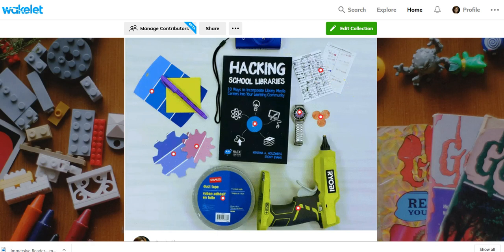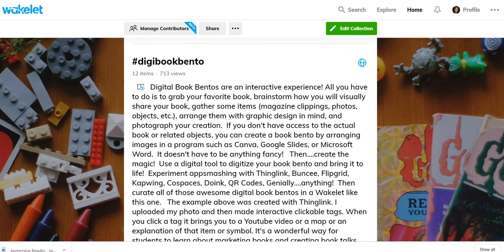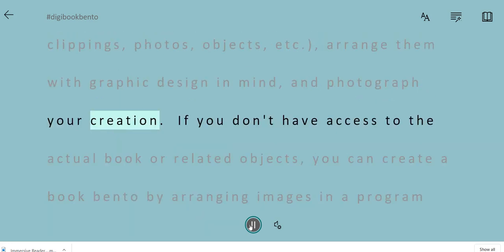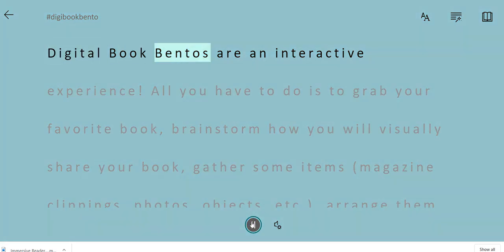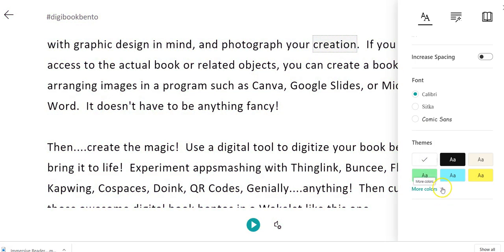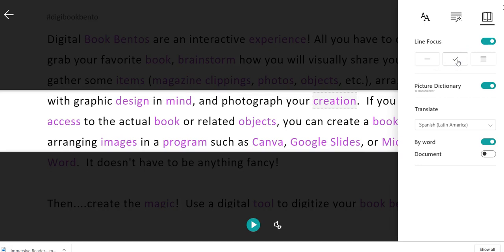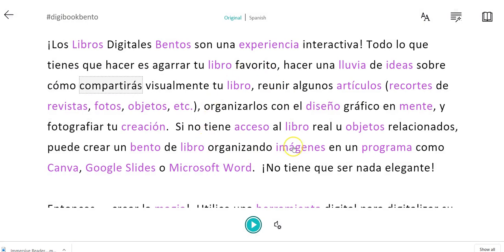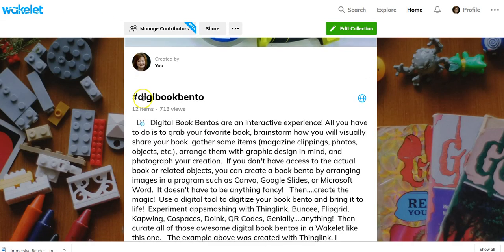How to Use Immersive Reader Accessibility Features with Wakelet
Wakelet is a curation tool that helps you to organize links, PDFs, images, tweets, and Flipgrid videos.  With the Immersive Read integration by Microsoft, Wakelet resources become readable and translated into 68 different languages.  These are both powerful tools for all students, especially English language learners and special education students.